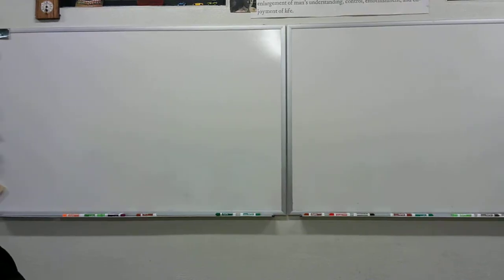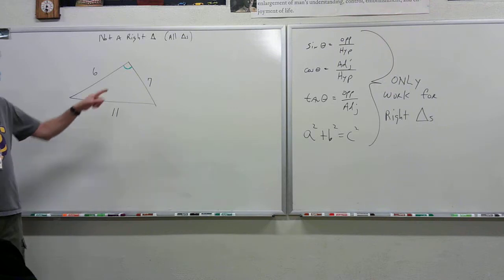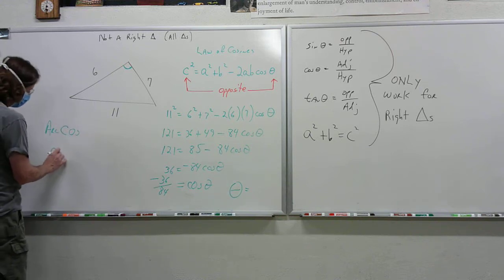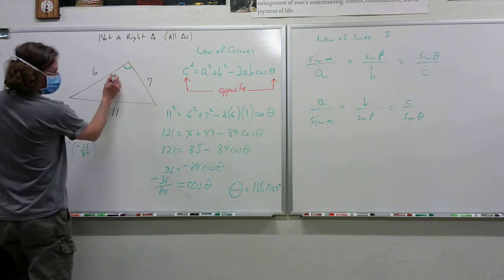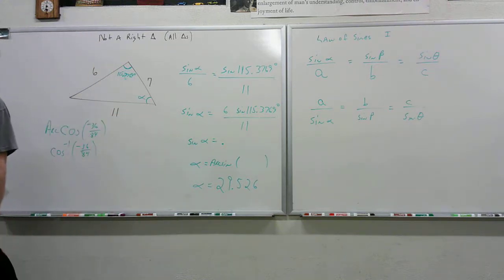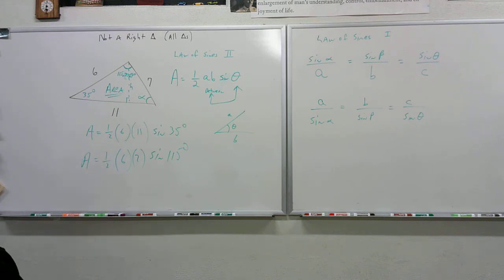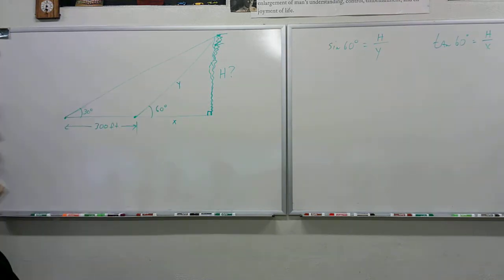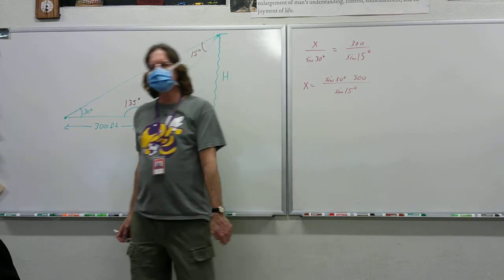Laws of Cos and Sin pt 1